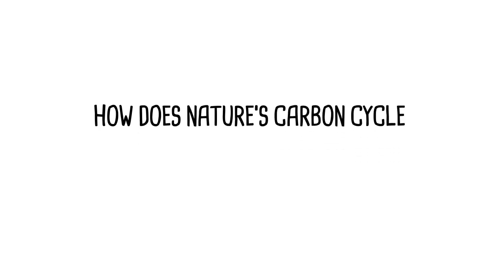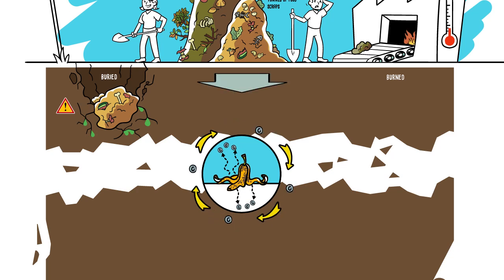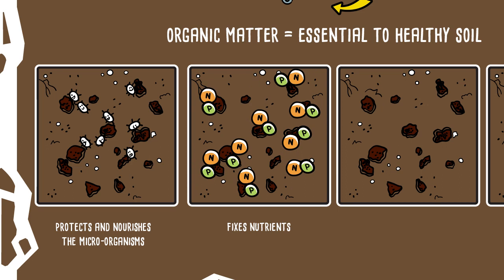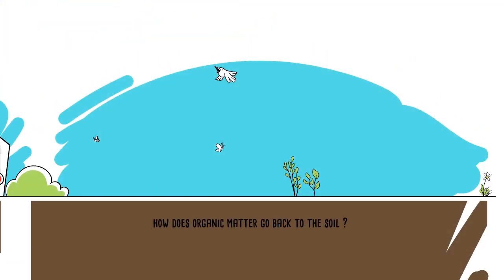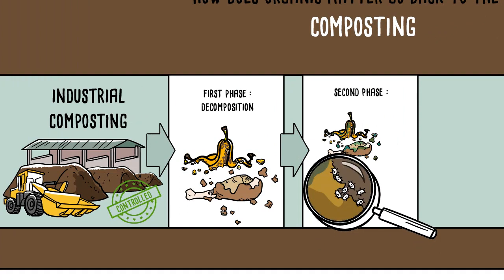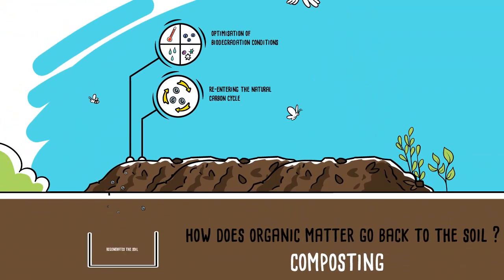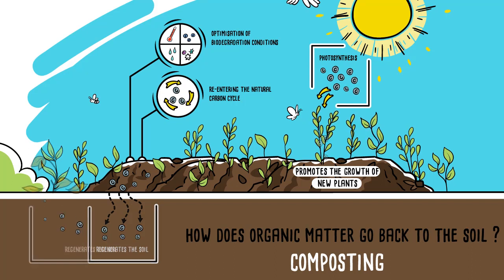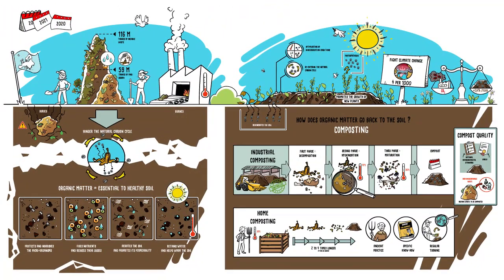Composting: how to feed our soils and store carbon